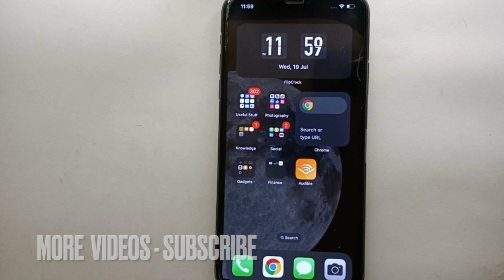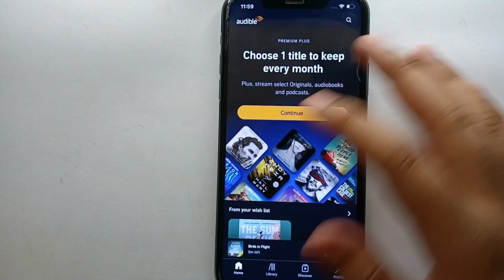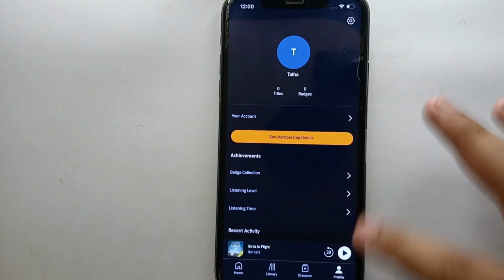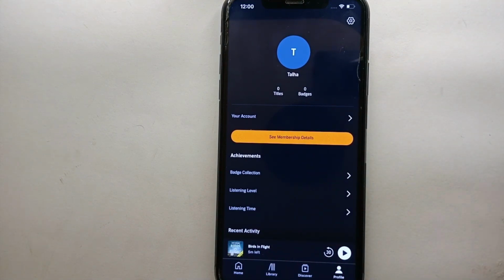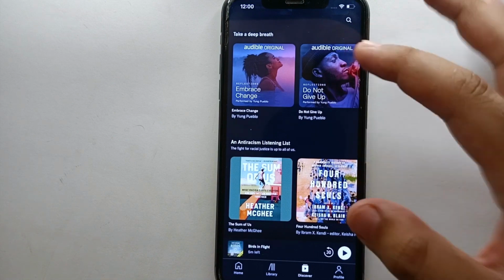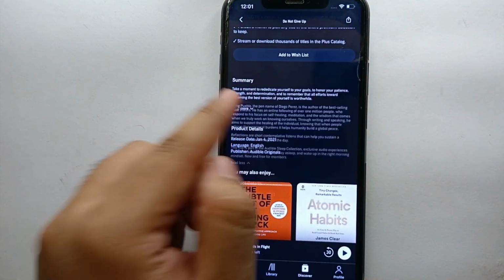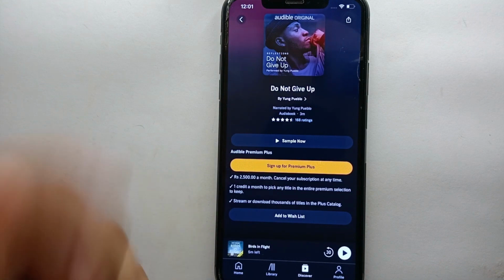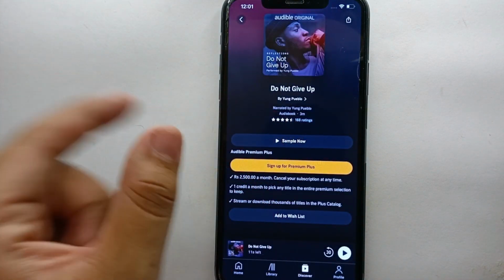✅ How To Listen Free Samples On Audible 🔴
About this tutorial:

Audible is a popular audiobook and spoken-word entertainment service owned by Amazon. The Audible app allows users to access and listen to a vast selection of audiobooks, original audio shows, podcasts, and other spoken-word content on their mobile devices.

Key features of the Audible app include:

Audiobook Library: Audible offers a massive library of audiobooks across various genres, including fiction, non-fiction, self-help, business, romance, and more.

Offline Listening: Users can download audiobooks to their devices for offline listening, making it convenient for enjoying content without requiring an internet connection.
Get in touch!